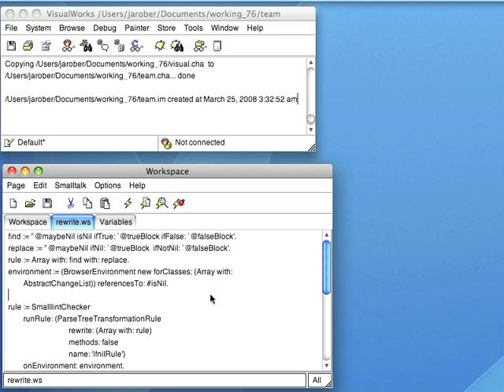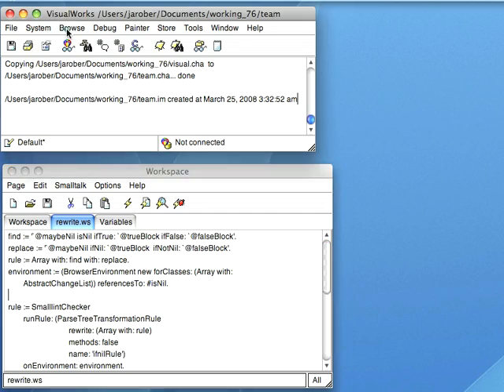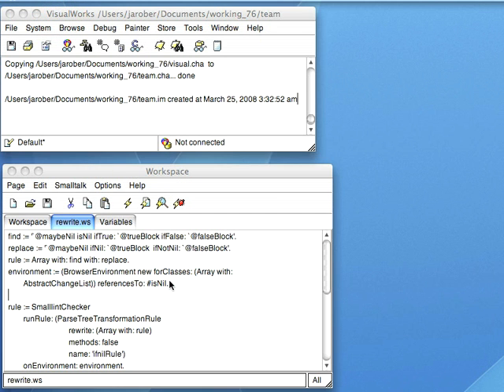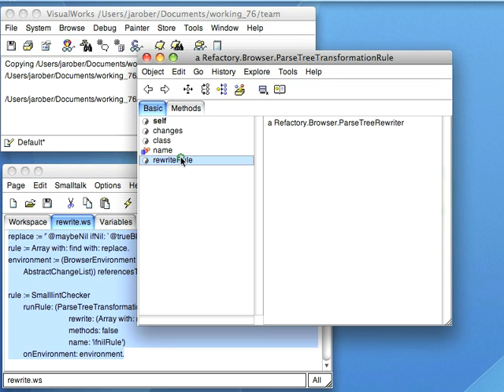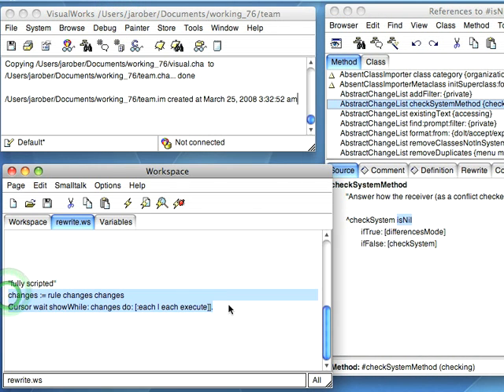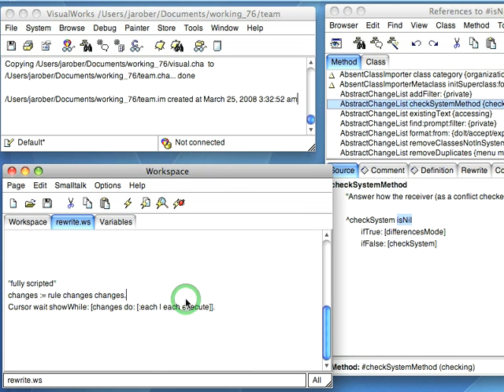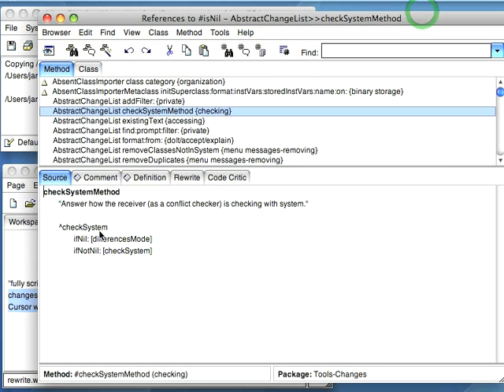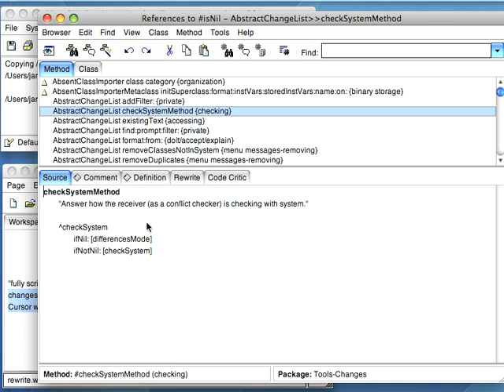Scripting a Rewrite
We look at scripting a rewrite rule, as opposed to using the browser UI